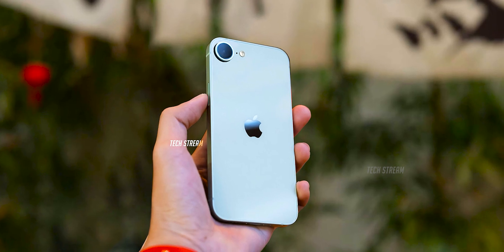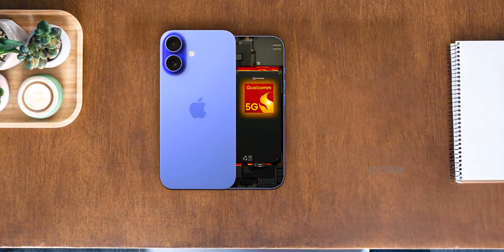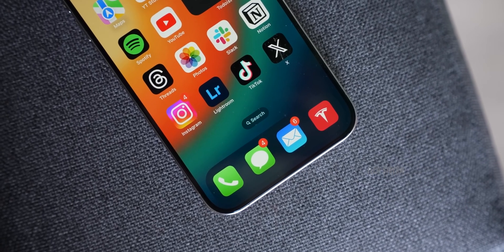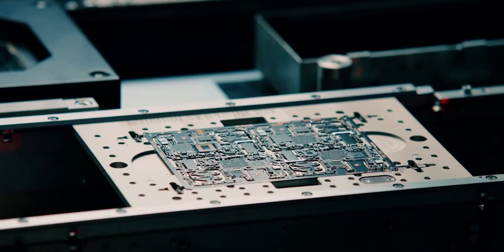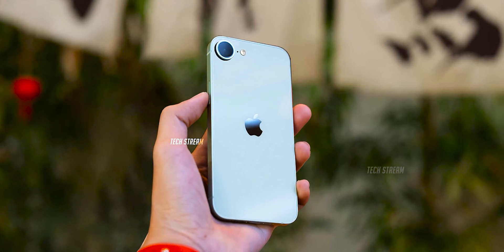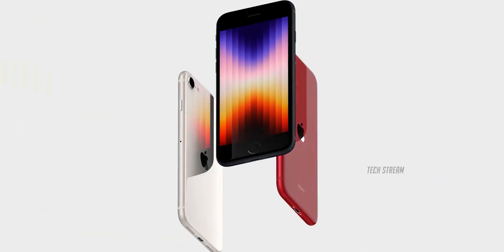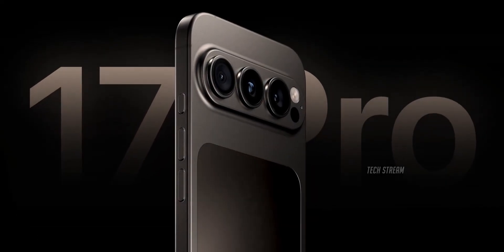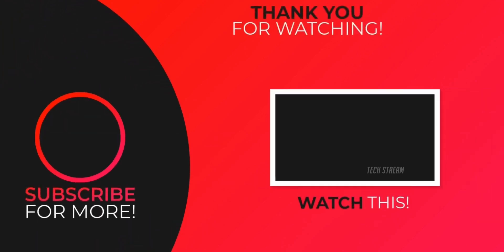iPhone SE4 - The First iPhone to Come with This, WOW Apple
iPhone SE4, Apple iPhone SE4 5G modem, iPhone SE4 AI technology – Apple is set to revolutionize its budget lineup with the iPhone SE 4, expected in March 2025. Equipped with Apple's own 5G modem, this phone could lower costs while offering premium features like advanced AI capabilities seen in flagship devices such as the iPhone 15 Pro and iPhone 16. With a design inspired by the iPhone 14, the SE4 might include Face ID, an OLED screen, USB-C, and a 48MP camera, delivering high-end specs at an affordable price. Watch to learn more!